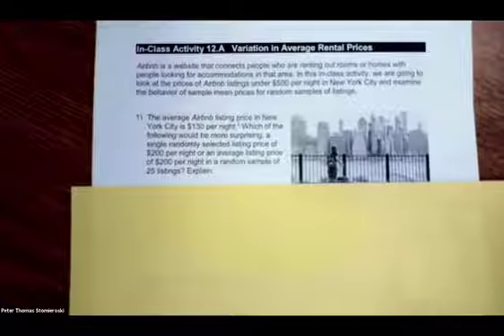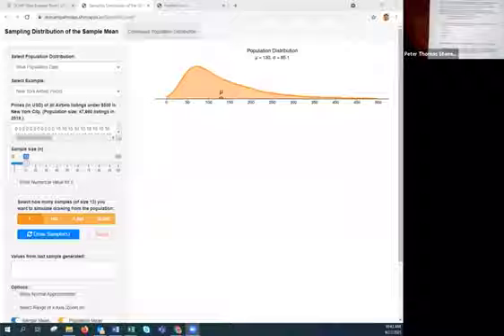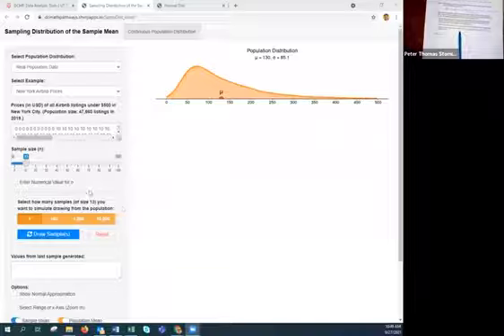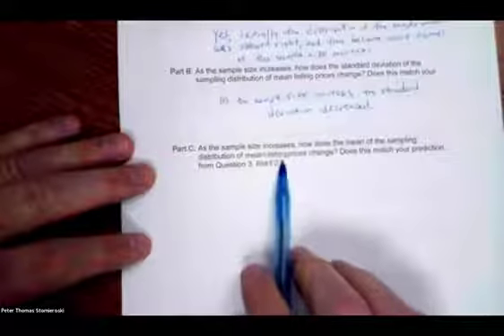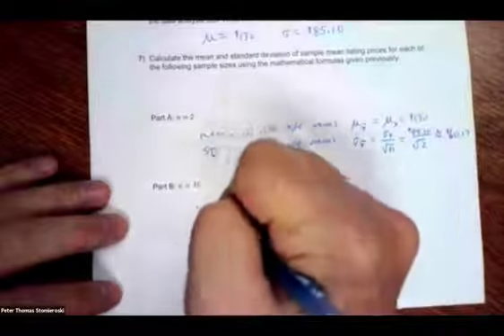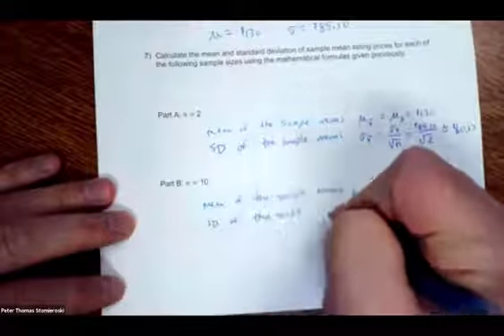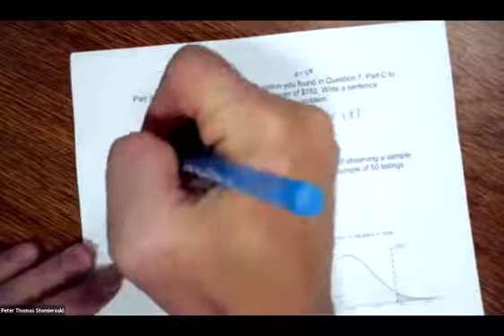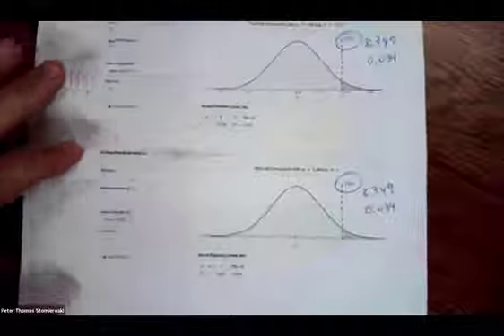MAT162 Lesson 12A Video 2024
Lesson 12 Video - Variation in Average Rental Prices. Central Limit Theorem for Means.